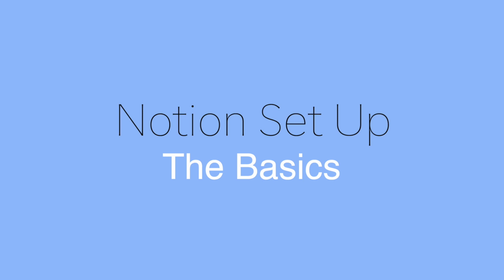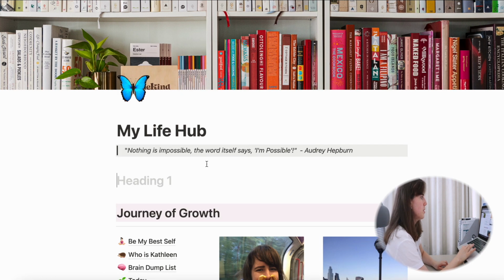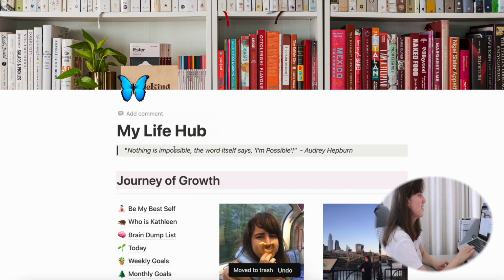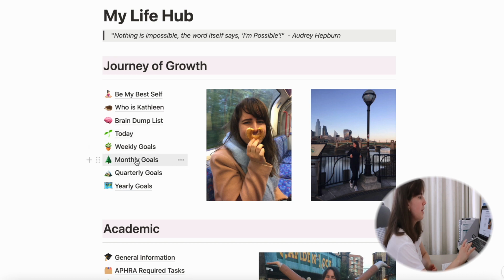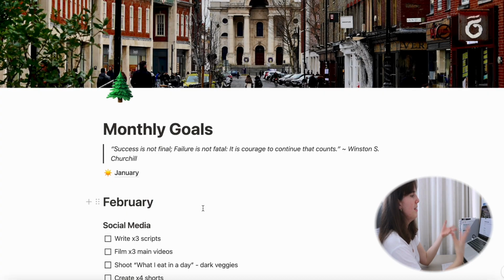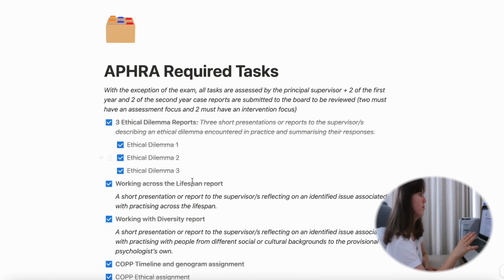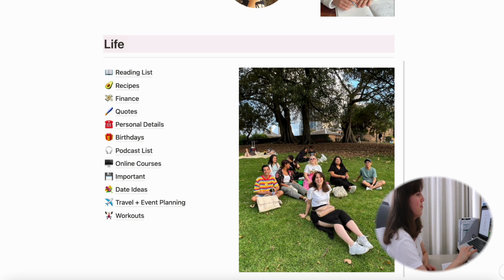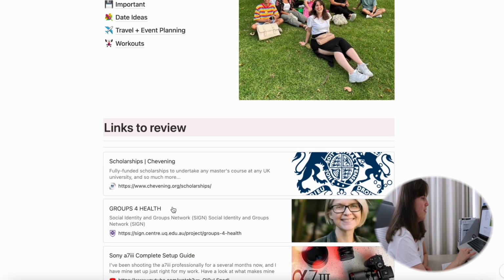How I stay organised as a Psychology Student 📚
In this week's episode I share my organisational system on notion. I've created a very simple system, which works for me. Hopefully this gives you some inspo, especially if you're new to notion!

✍️ Kathleen

00:00:00 - 00:00:44 - Intro
00:00:45 - 00:03:47 - The Basics
00:03:48 - 00:06:43 - My Organisational System
00:06:44 - 00:11:01 - Overview of Notion

I’m Kathleen, a registered psychologist and clinical psychology master's student. On this channel, I create videos about study tips (like the NPE) and all things psychology. Join me as I share insights from my experience in the field and help you navigate your journey towards either becoming a psychologist or personal growth.